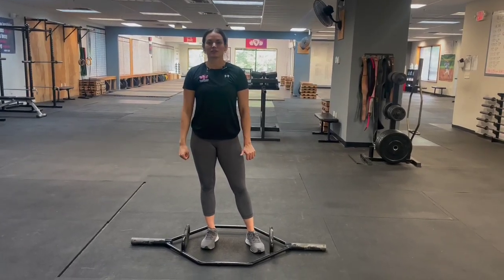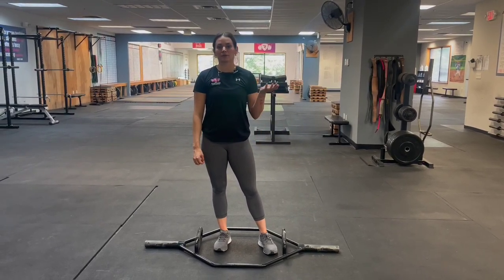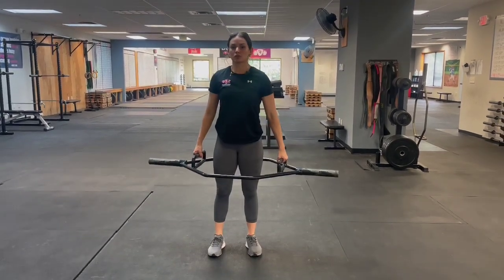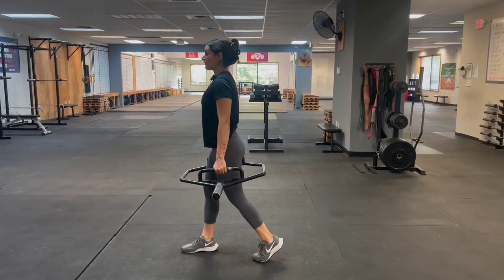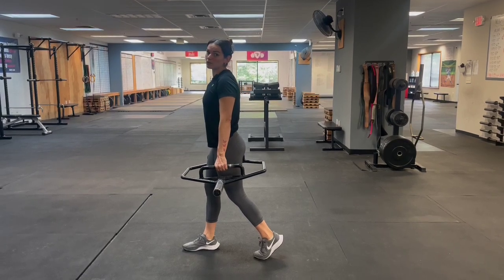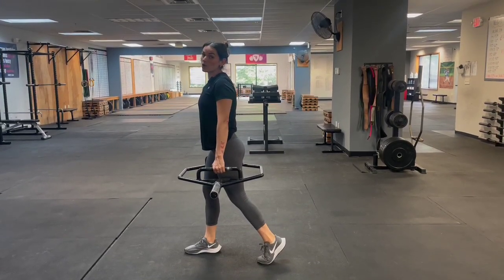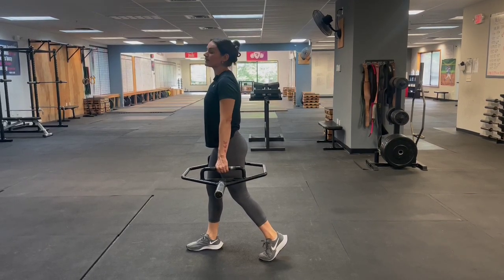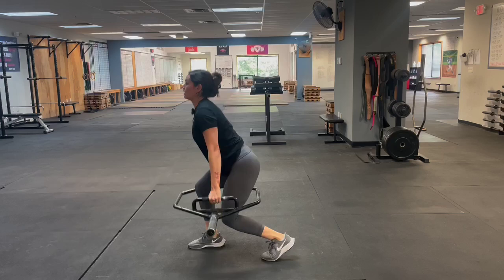Trap Bar Split Squat Jump from hang position